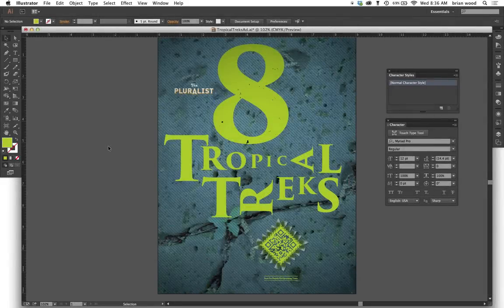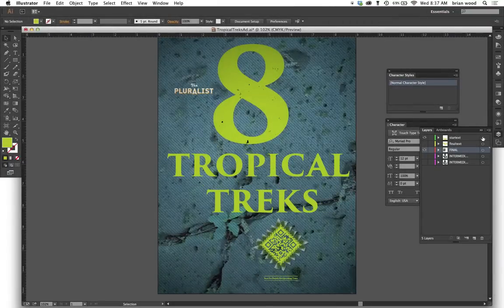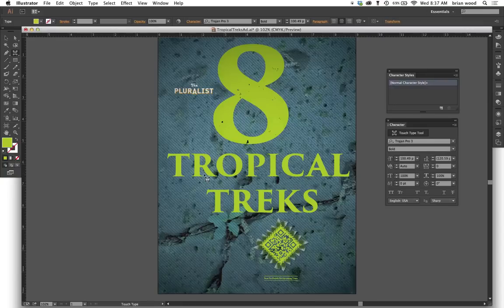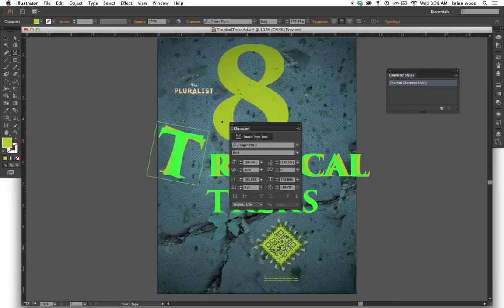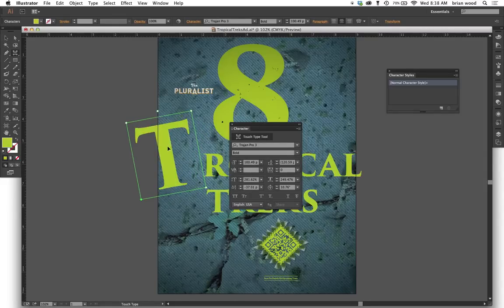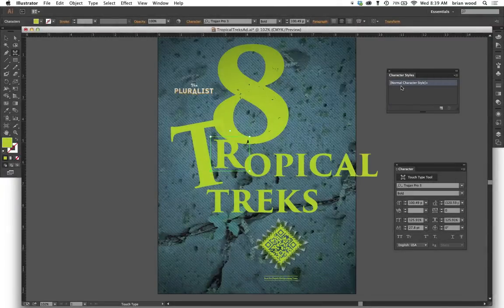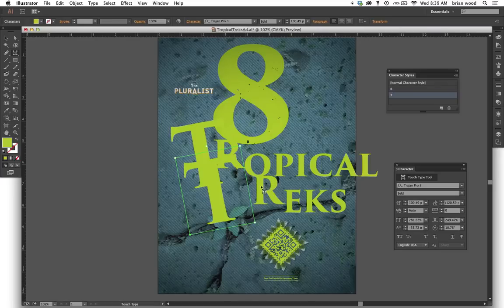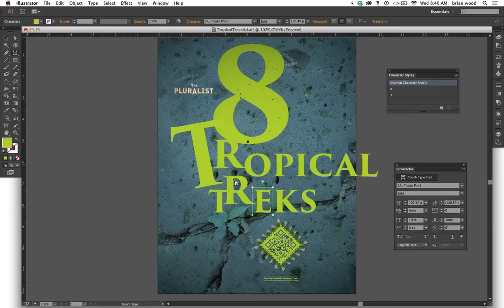Adobe Illustrator CC Touch Type tool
In this video tip, I'll show you how to manipulate individual letters in text using the new Touch Type tool in Illustrator CC.